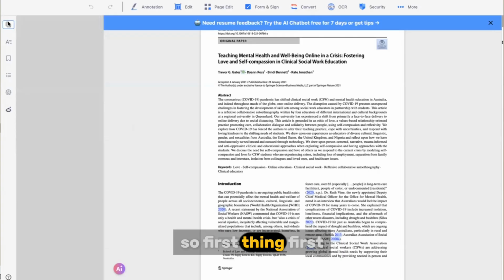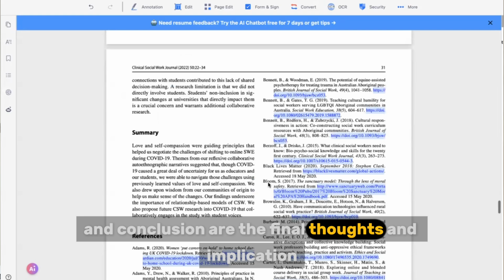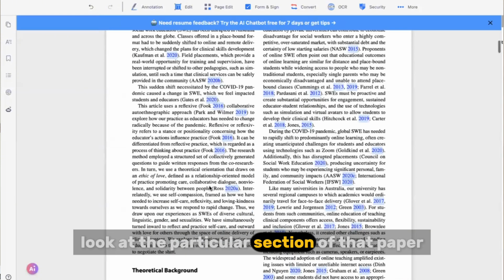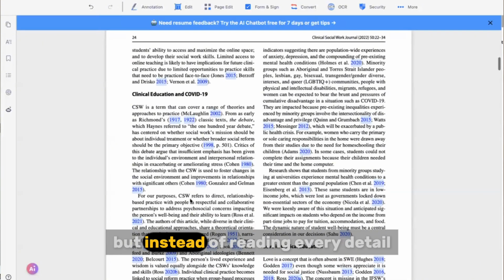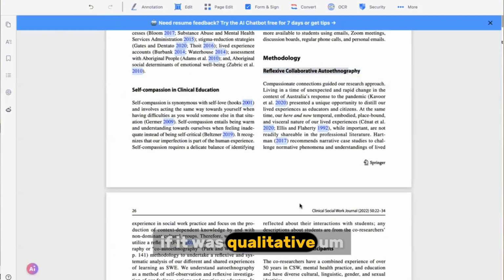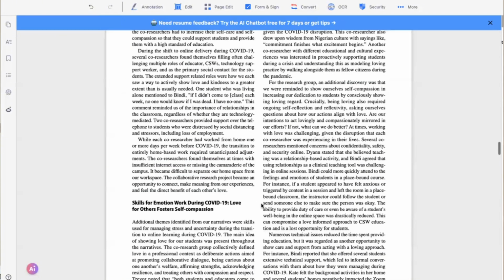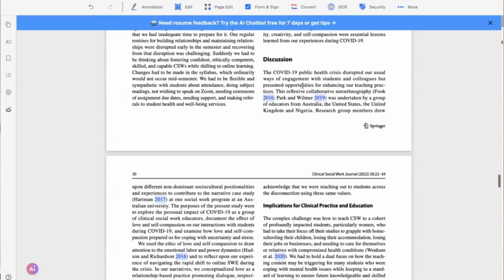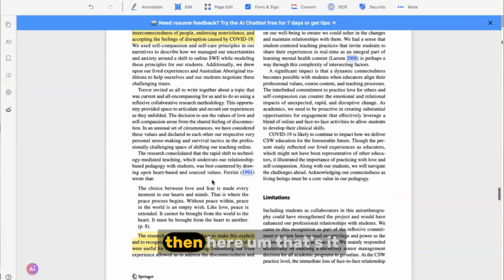How to Read a Research Paper Effectively in Less Time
Learning how to read a research paper effectively in a short time can change the way you approach academic work! In this video, I’ll show you how to skim, focus on key sections, and grasp the main ideas faster. 🔑📚
Start with the Abstract and Conclusion, focus on the Results and Figures, and don’t forget to check the Discussion for insights.